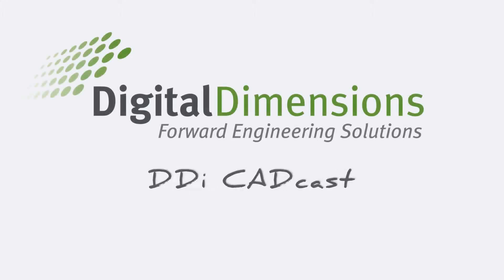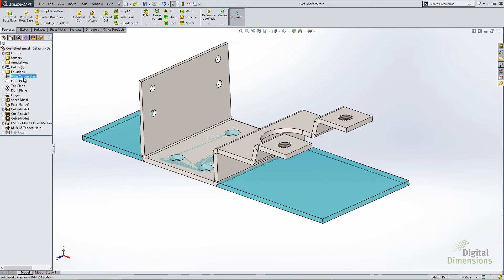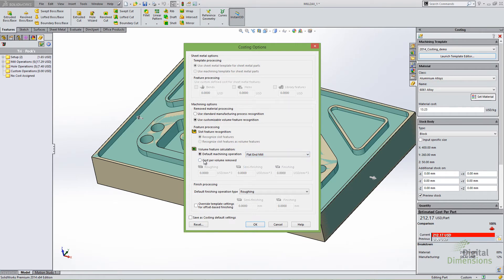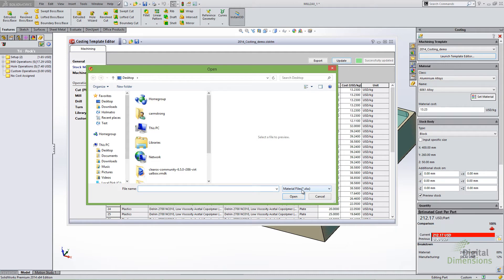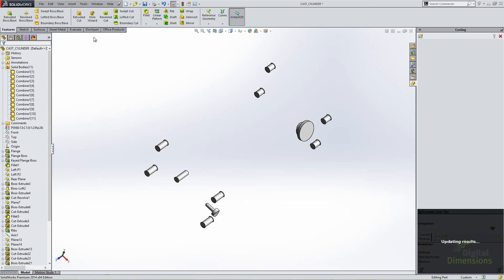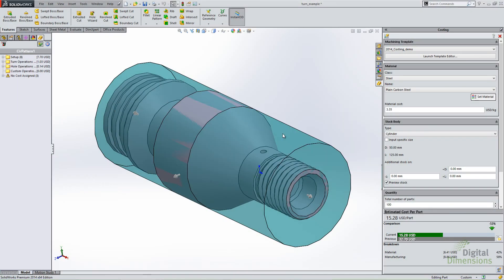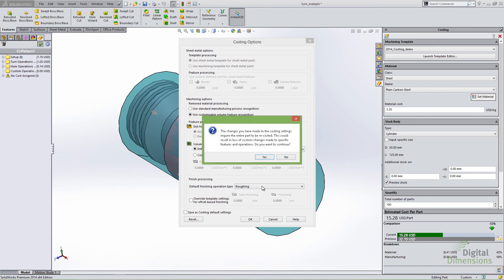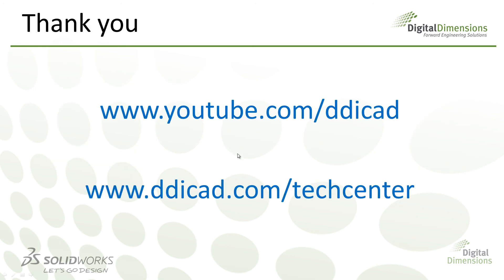DDi CADcast 2014 What's New: SolidWorks Costing Pt.2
This DDi CADcast covers the new features and enhancements to Costing in SolidWorks 2014.